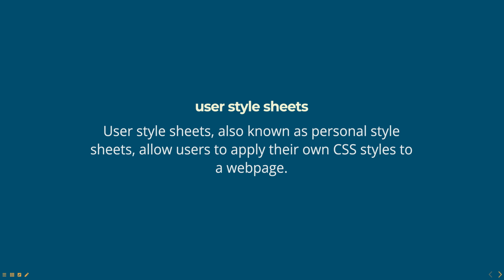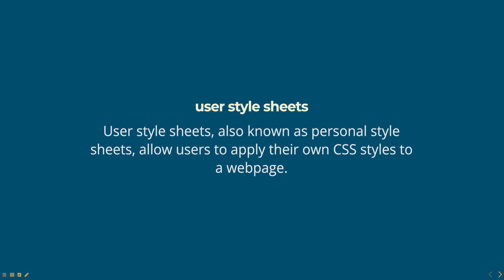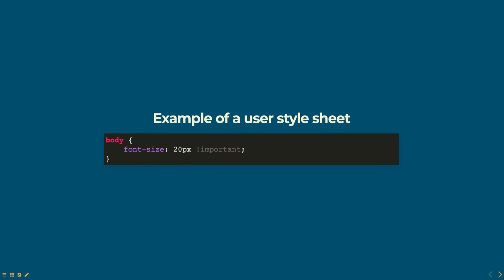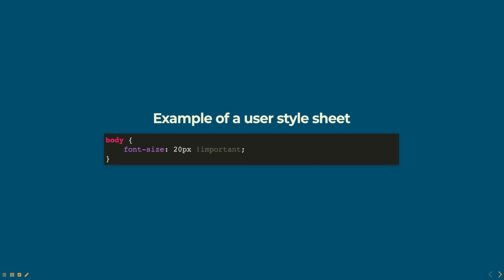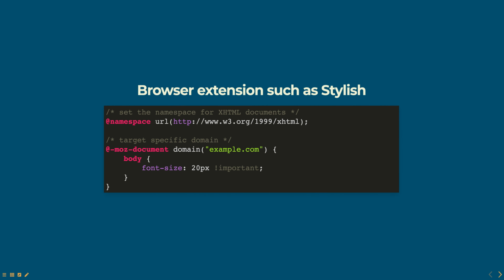User style sheets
User style sheets, also known as personal style sheets, allow users to apply their own CSS styles to a webpage. This can be useful for users with accessibility needs, such as those who are visually impaired or have difficulty reading small text.